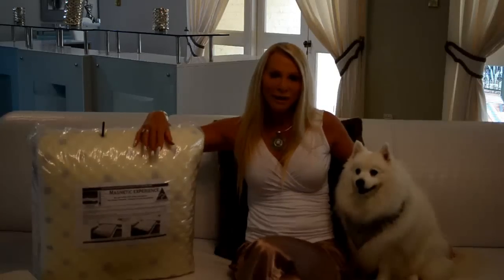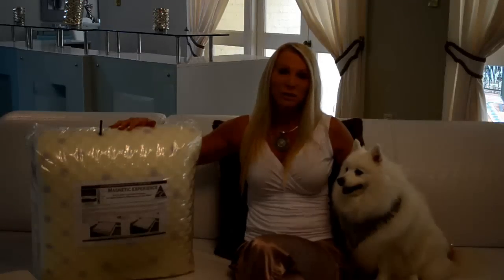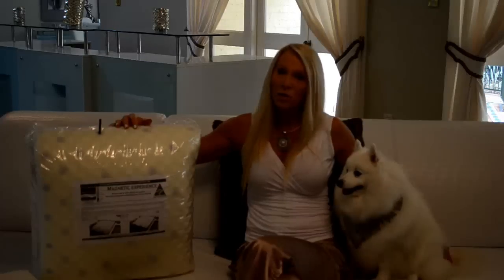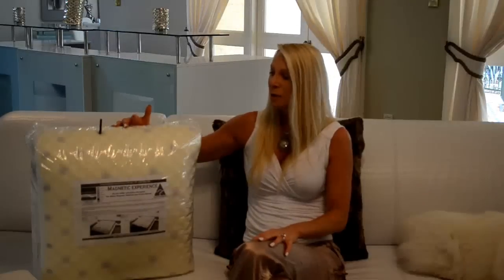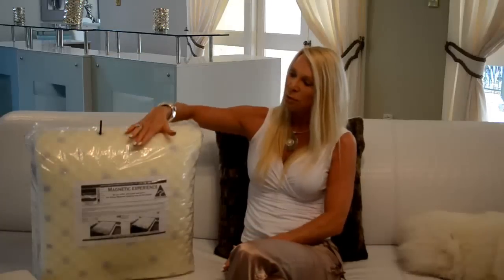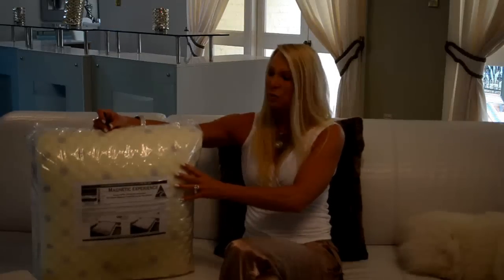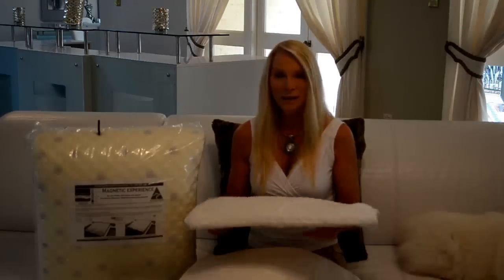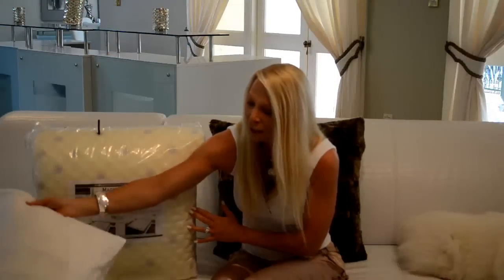The Best Magnetic Underlay - 100% Australian Made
Jannese give information as to why our magnetic underlays are the best on the Australian market. Our magnetic underlays are made here on the Gold Coast. We are very proud that we are perhaps one the last if not the only magnetic underlay that is still Australia made.

With 40 years experience in magnetic therapy we have a wealth of information to share when it comes to magnetic pain relief options.